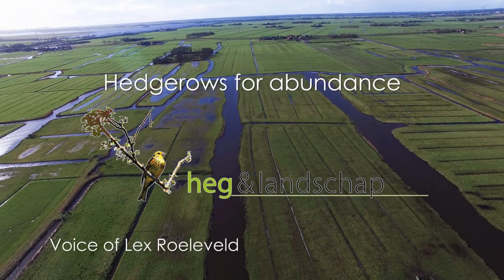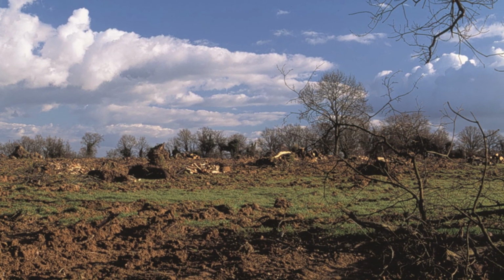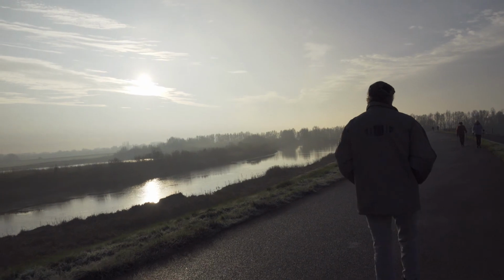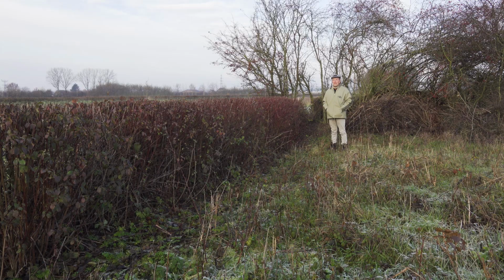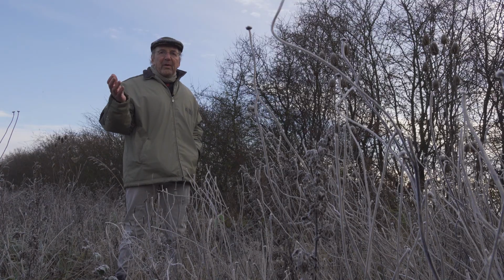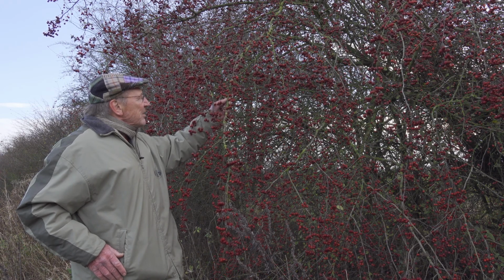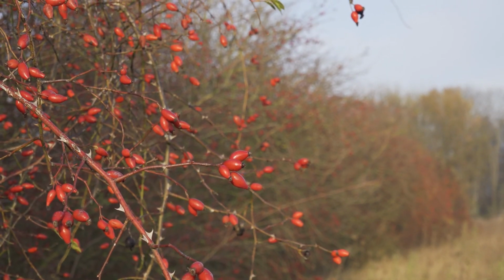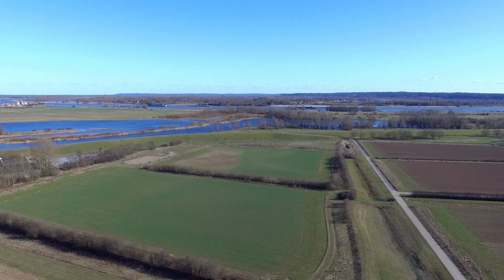Hedgerows for abundance (shortened)